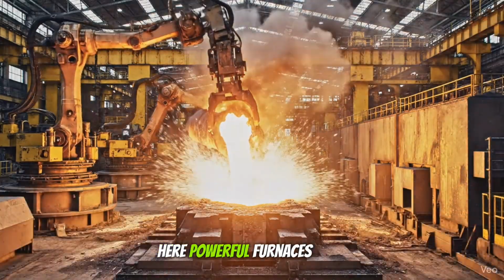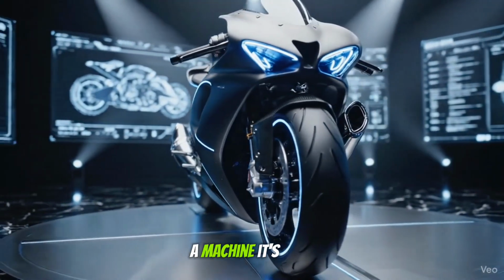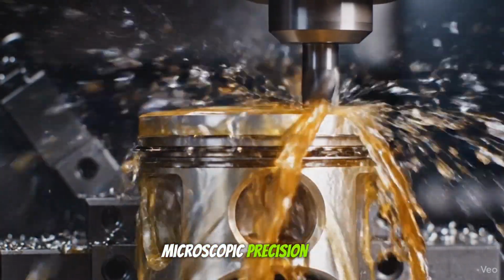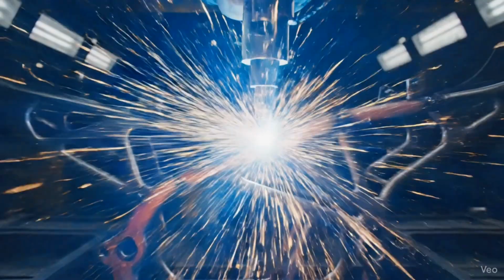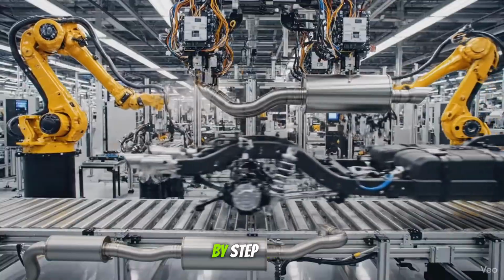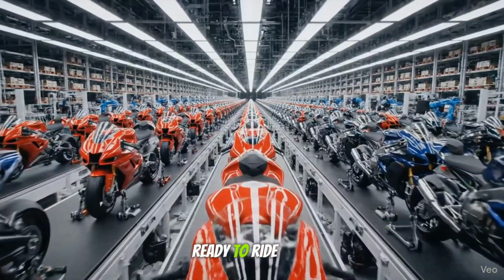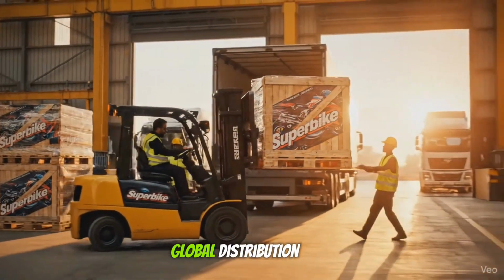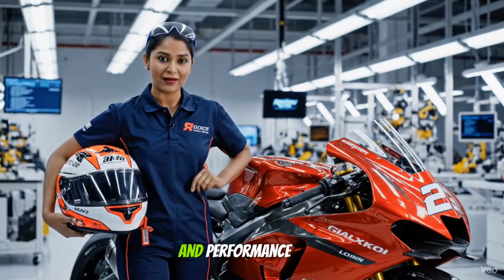how to build superbike in usa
how to build superbike

🏍️ How to Build a Superbike – Complete Factory Manufacturing Process | From Engine to Speed Beast

Have you ever wondered how a superbike is built inside a high-tech factory? In this video, you will see the complete step-by-step superbike manufacturing process, from raw metal to a fully finished high-speed racing machine.

A superbike is not just a motorcycle — it is a perfect combination of powerful engine engineering, aerodynamic design, lightweight materials, and advanced electronics. Brands like Ducati, Kawasaki, and BMW Motorrad build some of the world’s fastest and most advanced superbikes using robotic automation and precision engineering.

✅ In This Video You Will Discover:

How a superbike engine is designed and assembled

Piston, crankshaft, and gearbox manufacturing

Chassis and frame welding using robotic arms

Fuel injection and electronic control unit (ECU) setup

Aerodynamic body design and wind tunnel testing

High-quality painting and final polish

Suspension, brakes, and tyre installation

Final quality testing and high-speed road inspection

Superbikes are built for extreme performance, instant acceleration, and racing-level control. Every nut, bolt, and wire is tested under strict safety and performance standards before the bike is released for riders.

This video is perfect for:

Motorcycle lovers

Mechanical & automobile engineering students

Factory process fans

Motorsport & racing enthusiasts

Future technology followers

If you love how it’s made videos, factory machines, robotics, CNC cutting, and high-speed vehicles, then this superbike manufacturing video is made only for you.

👉 Watch till the end to see how raw metal transforms into a roaring superbike monster!

🔥 VIRAL HASHTAGS (For YouTube, Shorts, Reels)

If you want, I can also make for you: ✅ 60-second superbike factory script (voice-over)
✅ Thumbnail AI prompt
✅ Full cinematic factory video prompt (VEO 3)
✅ Hindi or English narration version

Just tell me what you want next. 🚀